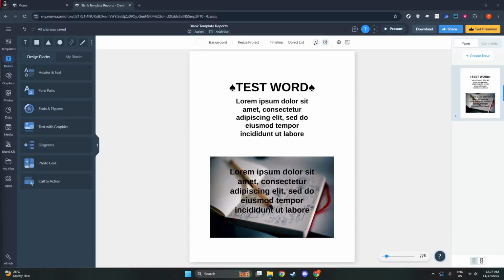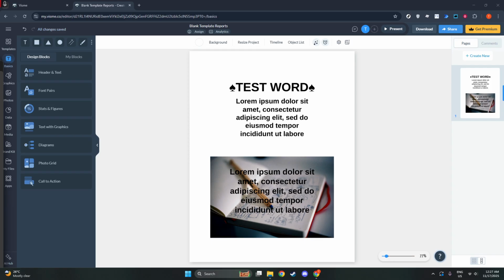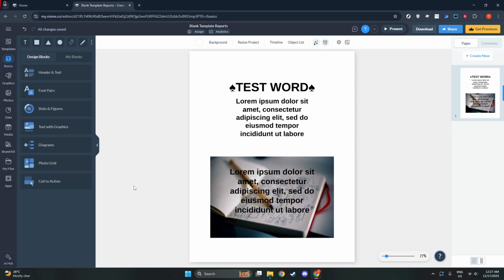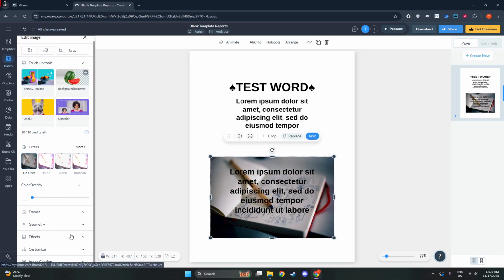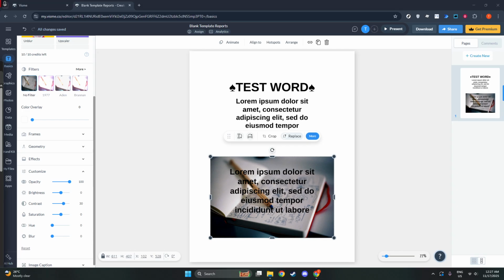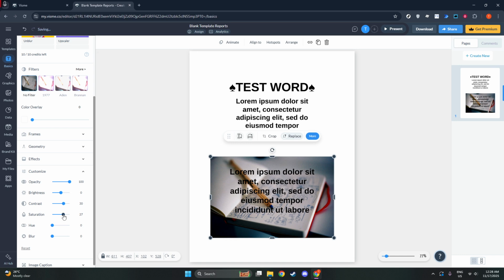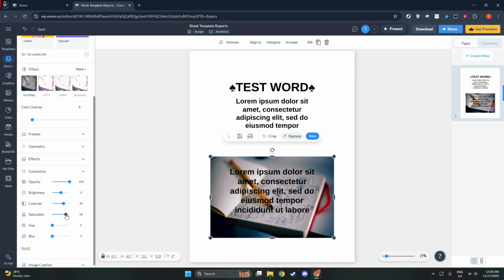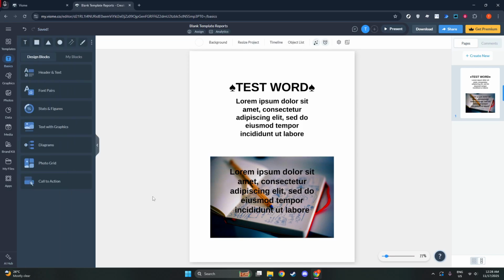How to Edit Saturation of an Image on Visme [2026 Guide]